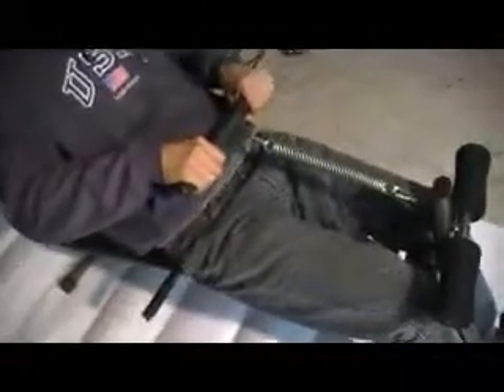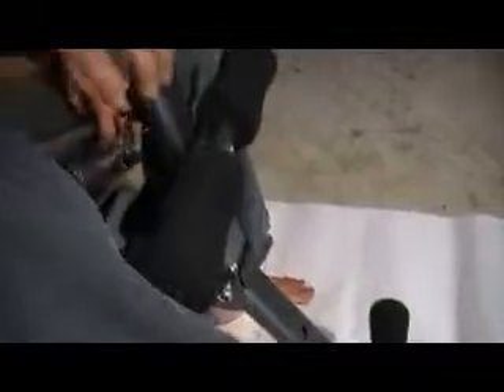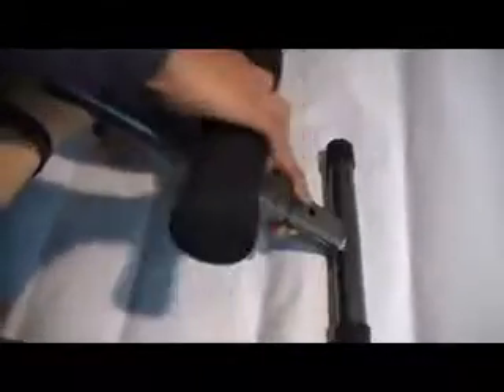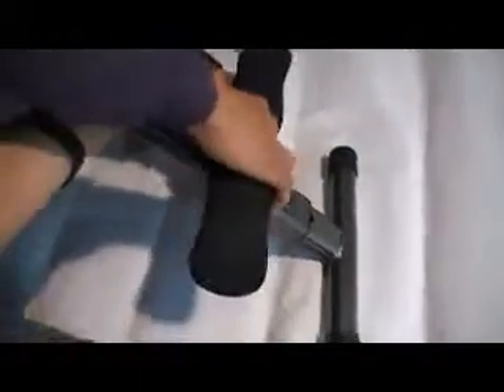gym sit up only machine